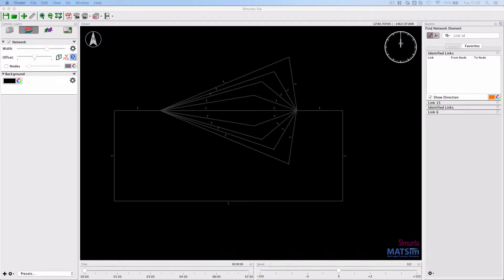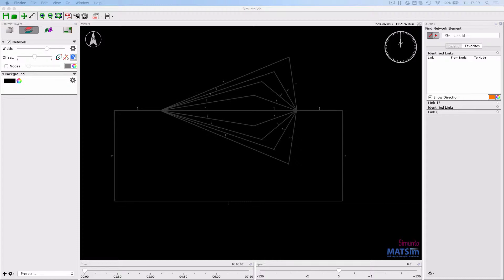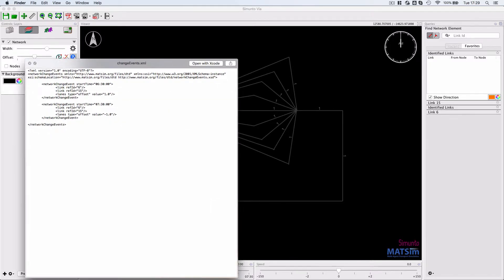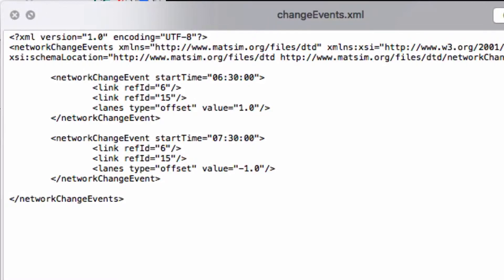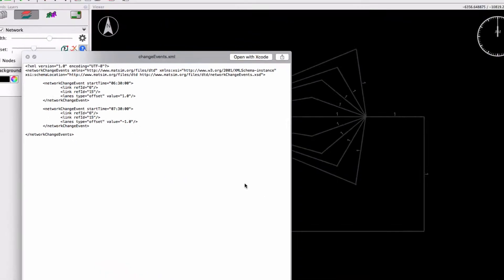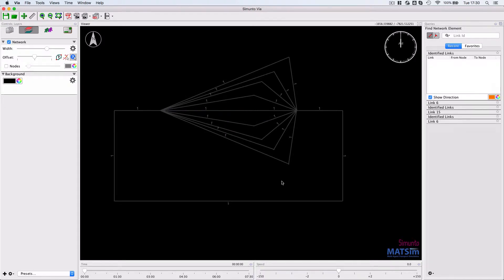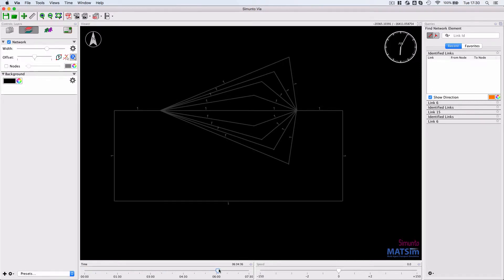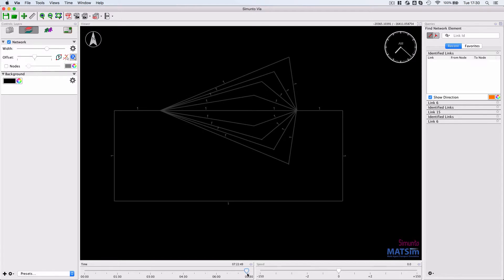NetworkChangeEvents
Unexpected behaviour of NetworkChangeEvents in Via 1.8.3-SNAPSHOT